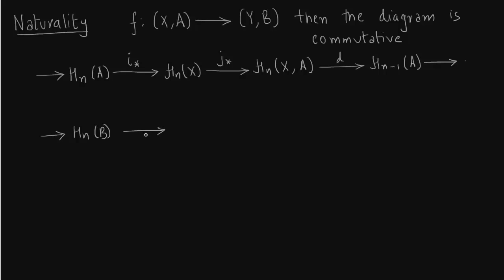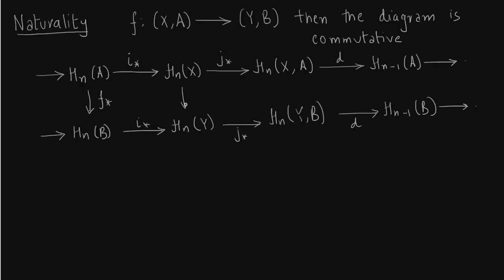Naturality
Naturality, and Long Exact Sequences